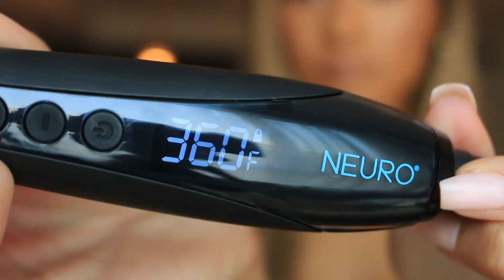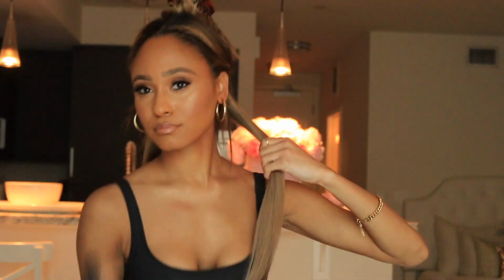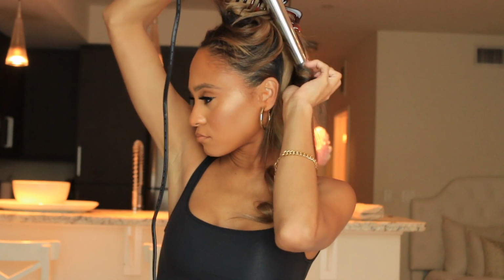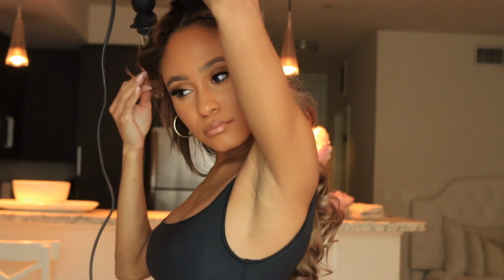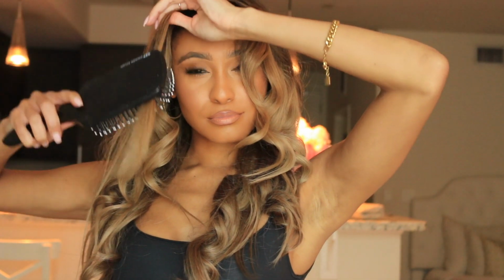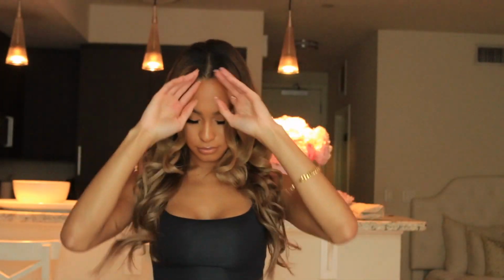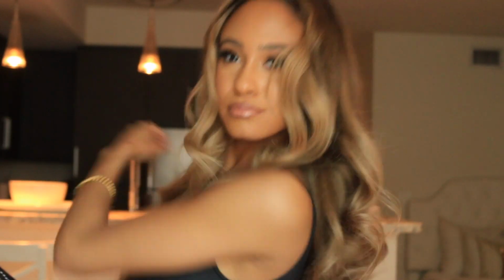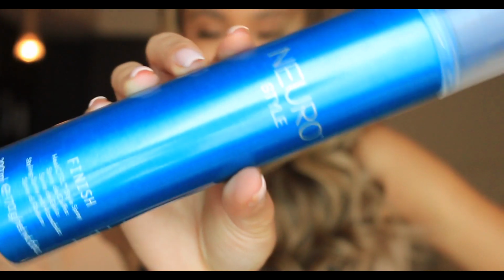Big Beautiful Waves with the Neuro Angle Curling Wand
Watch as Lauren goes from sleek and straight to big voluminous waves with the Neuro Angle Bendable Curling Wand. She's using the 1.25" cone version! Learn how to curl your hair with a wand tool to achieve easy waves.